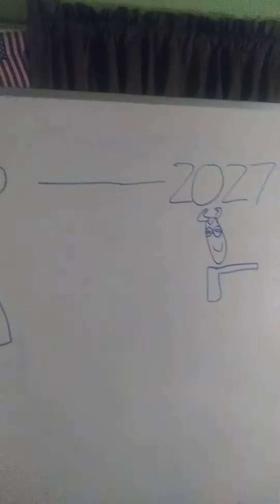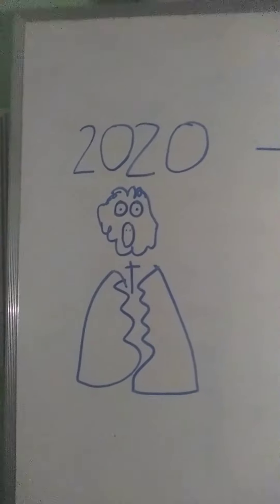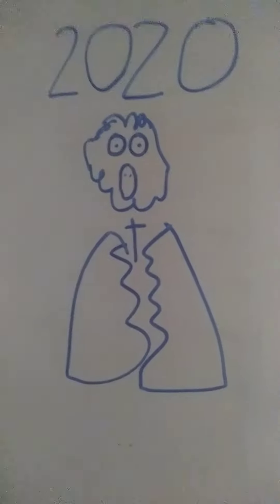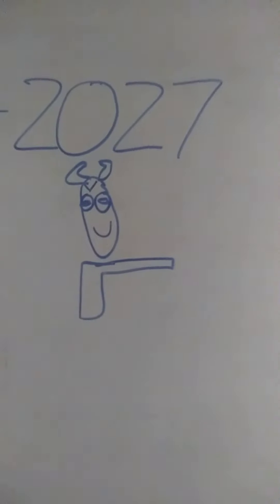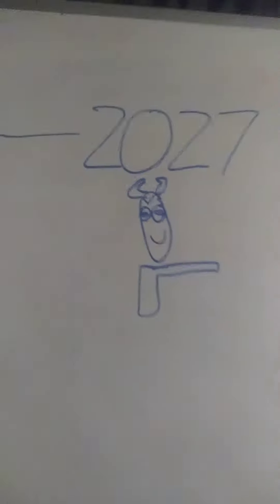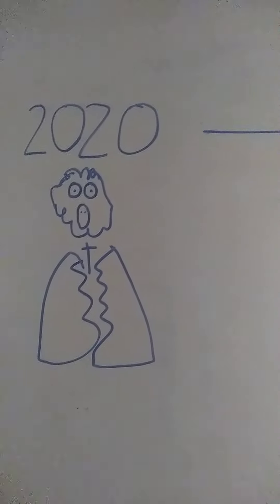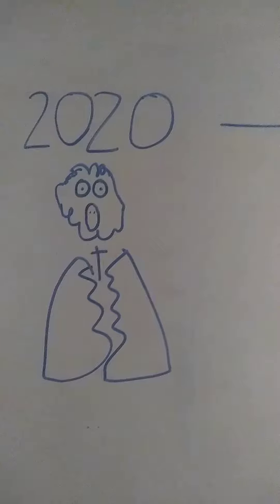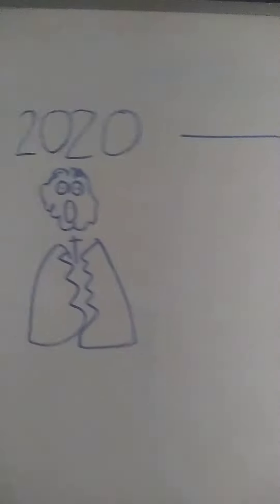2020 to 2027 part 1